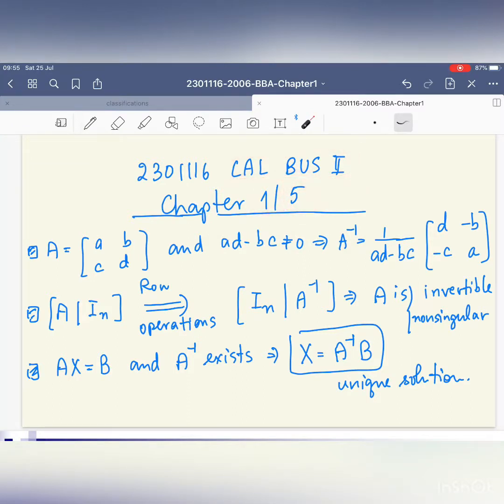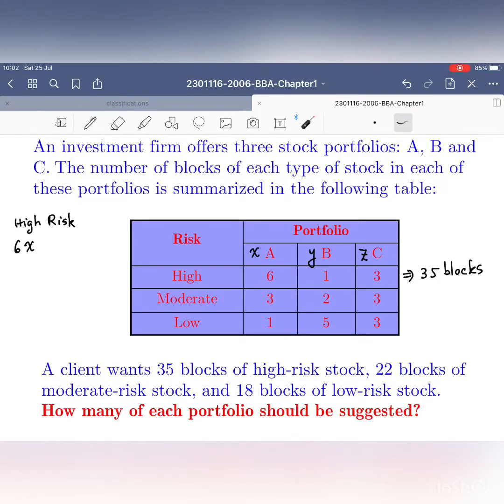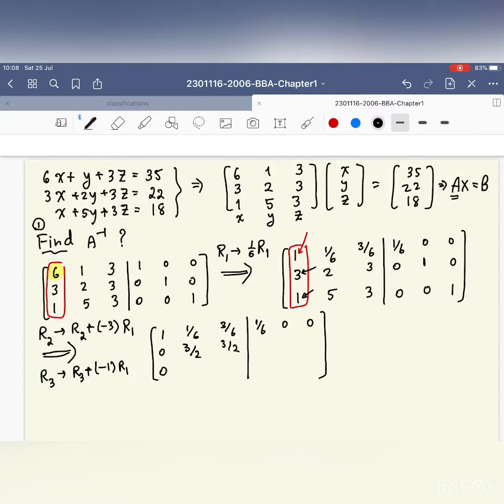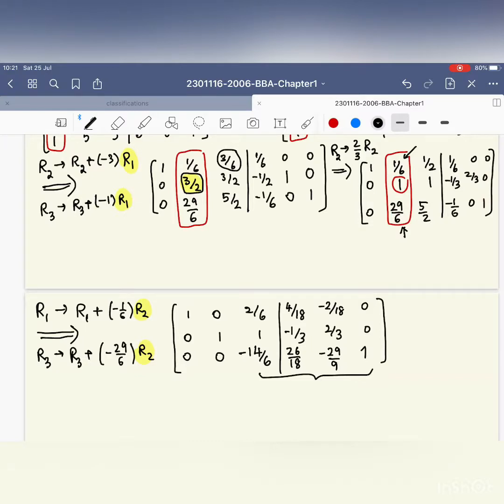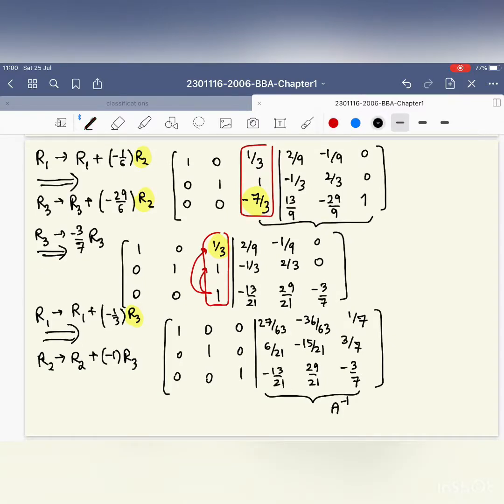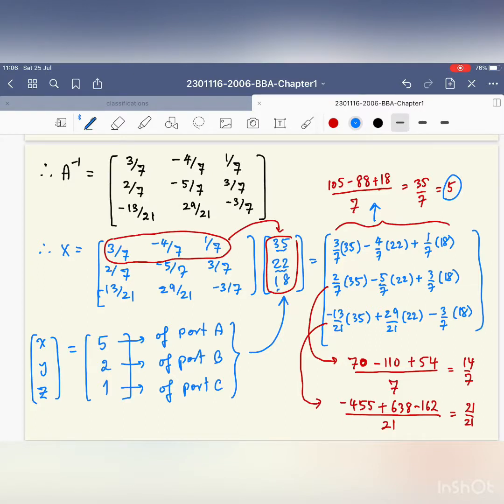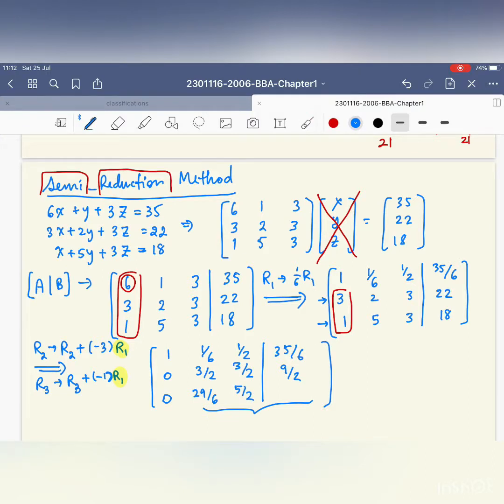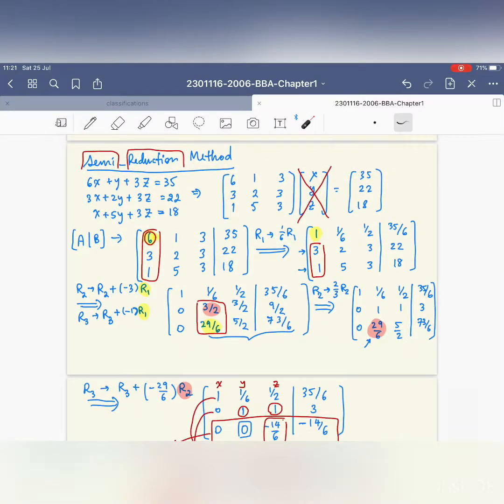BBA 2301116 Cal Bus II Chapter 1/5